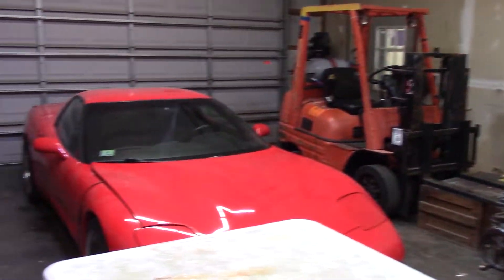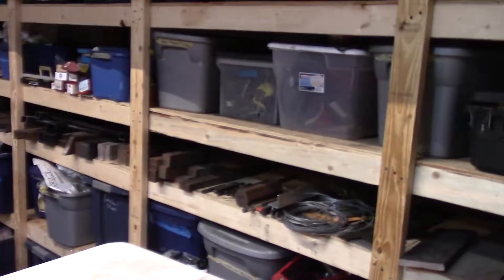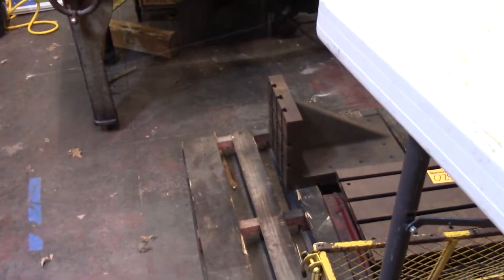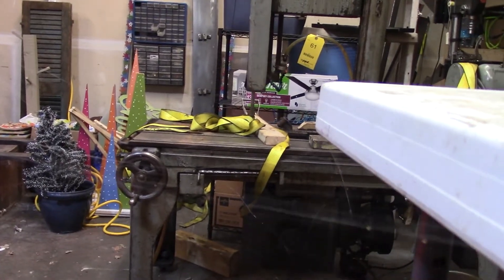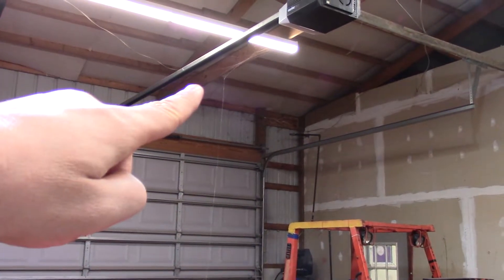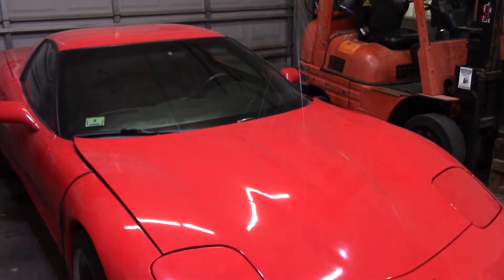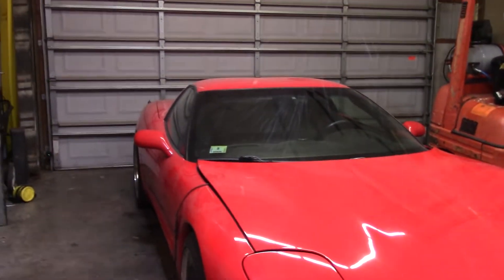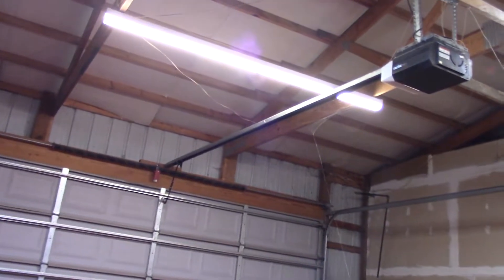The biggest spiderweb I've ever seen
So leave a message and I'll call you back